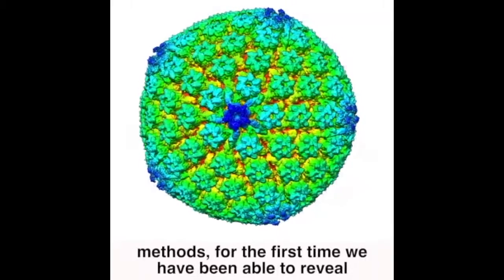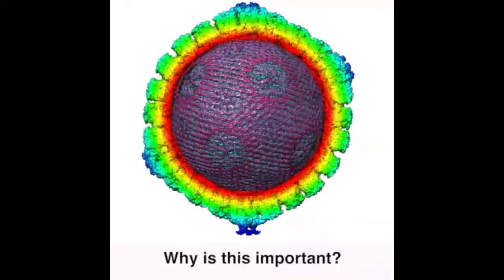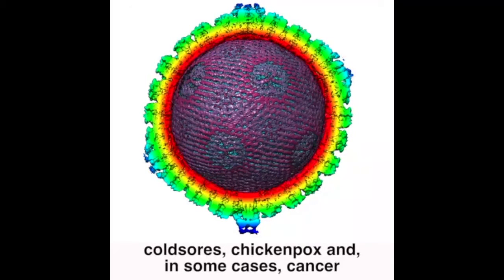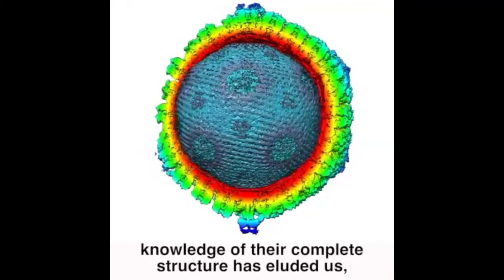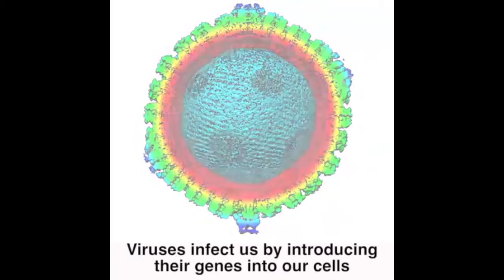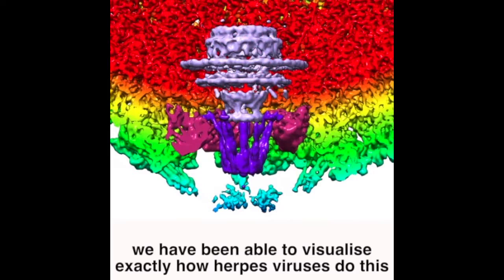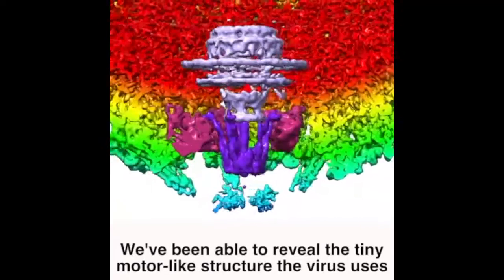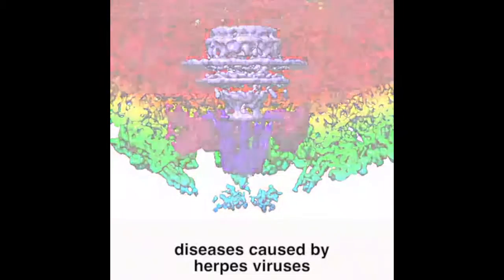David Bhella Herpes Simplex Virus Portal-Vertex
Dr David Bhella shows the structure of herpes simplex virus for the first time in a 3D construction